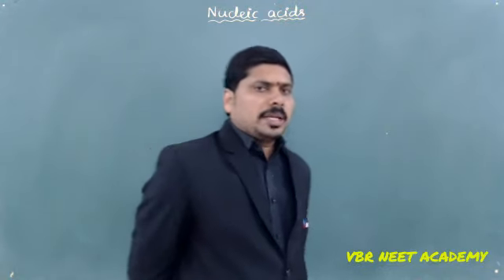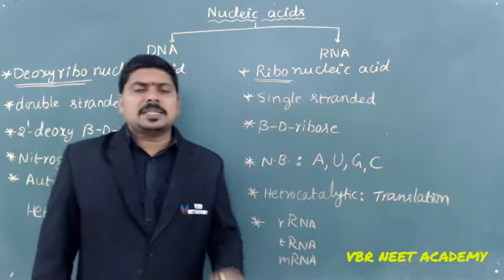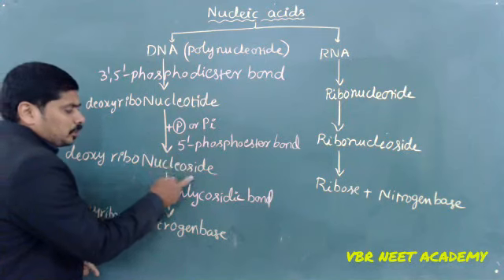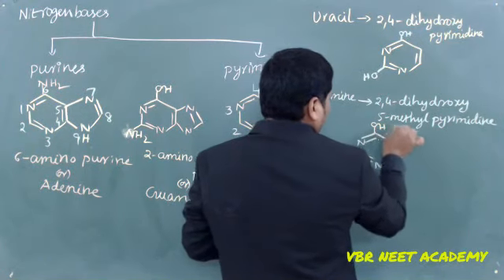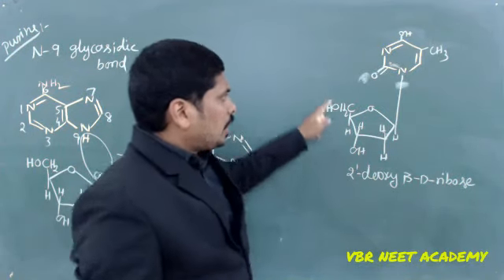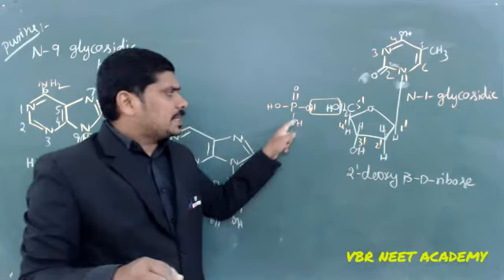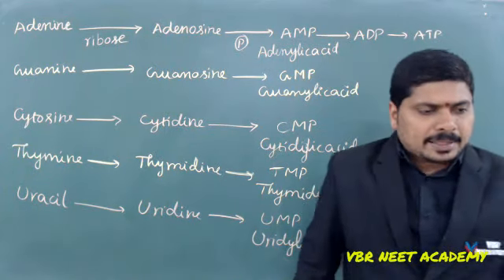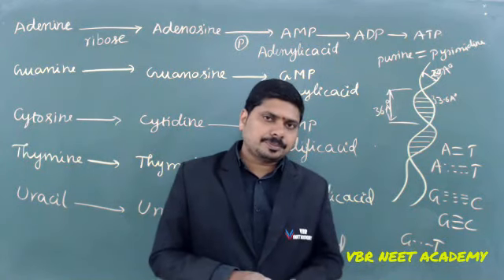Biomolecules: Nucleic acids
IIT AND NEET BIOMOLECULES NUCLEIC ACIDS IIT COLLEGE SCHOOL STUDENTS STUDIES NEET ONLINE CLASS#MARKS#MARKS#RANK#NIT#ALLEN#IIT TOPERS#NEET TOPPERS